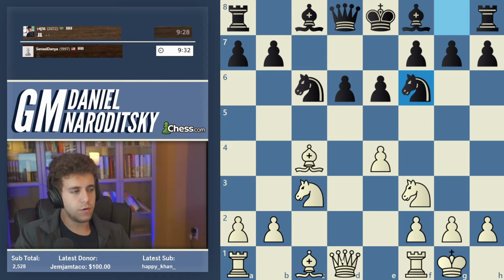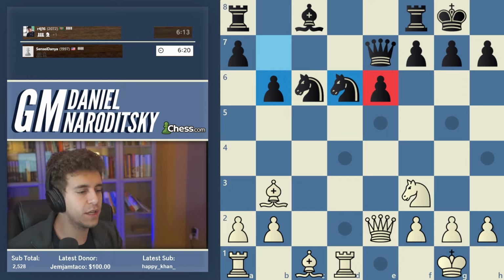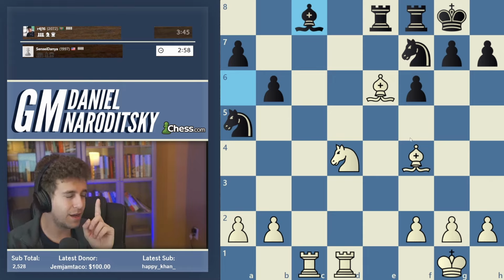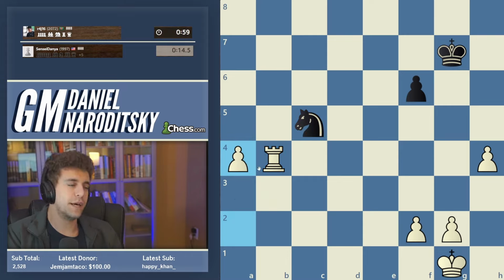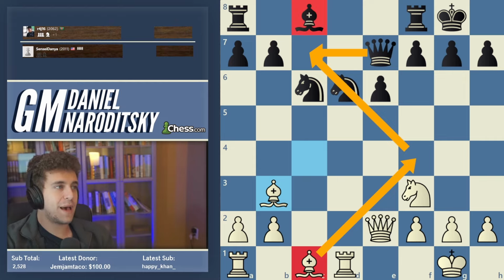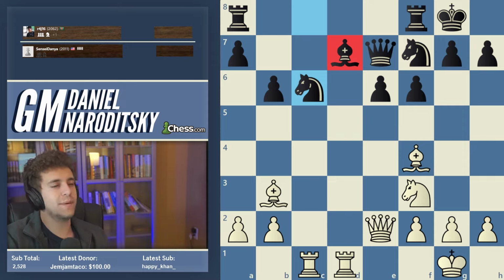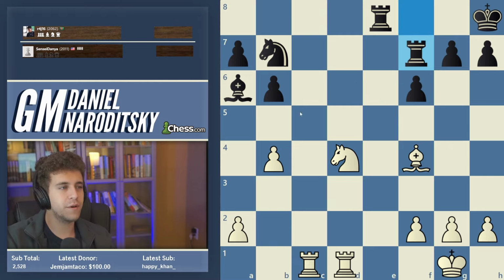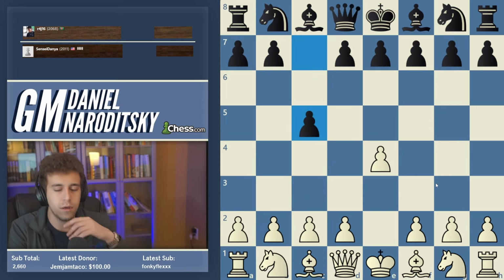Developing With Tempo!! | Smith-Morra Gambit | The Sensei Speedrun | GM Naroditsky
00:00 Intro
00:09 First Move
17:00 Analysis

Edited by  @ClydeBarber   (check out some of my original music on YT)